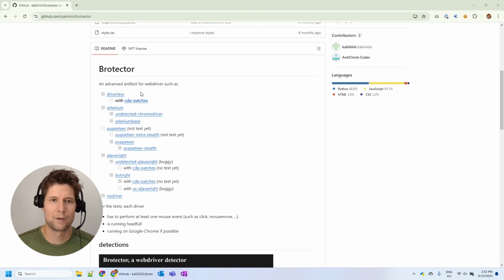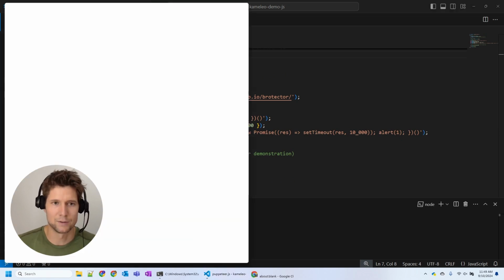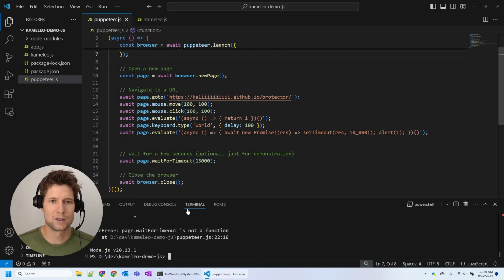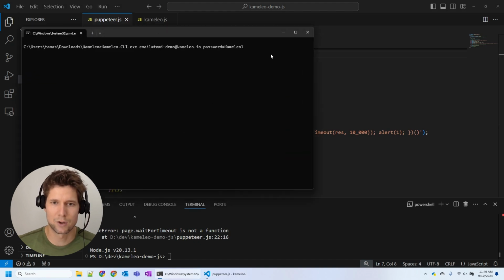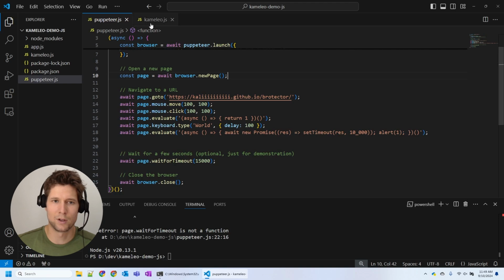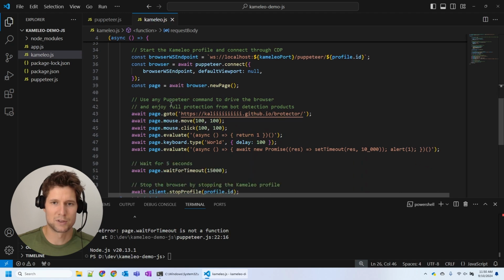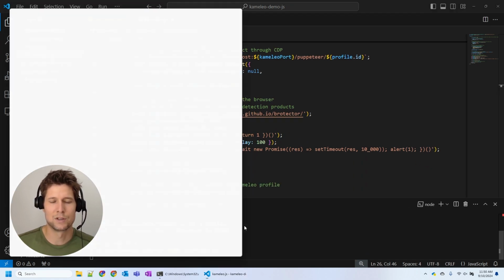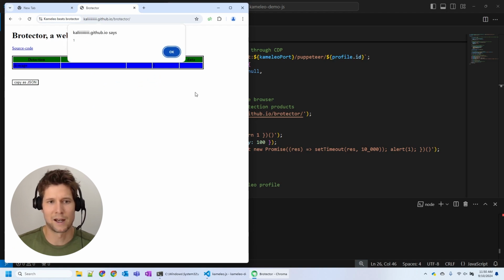Bypass Runtime.enable with Kameleo's Undetectable Browser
Kameleo anti-detect browser eliminates any chances of exposing your real browser fingerprint by changing it. No more account bans with Kameleo's virtual browser profiles.